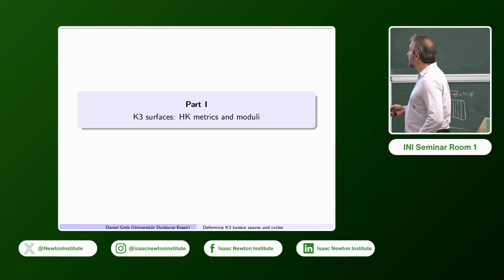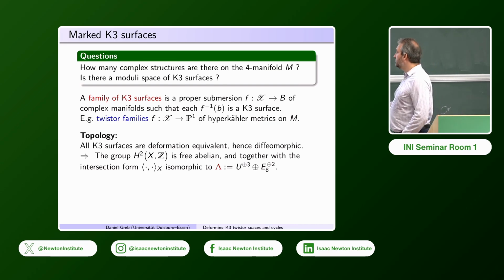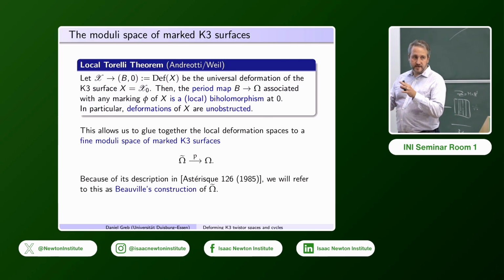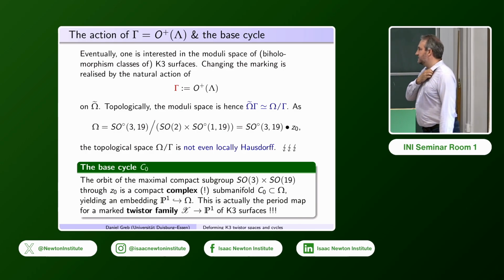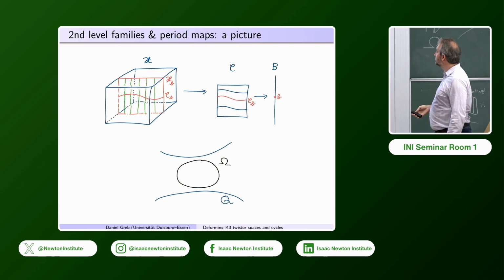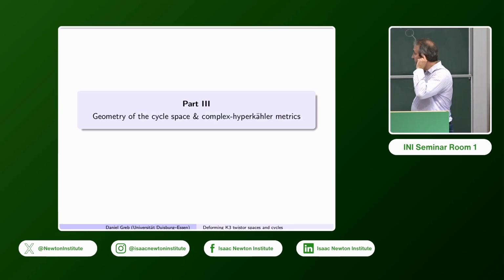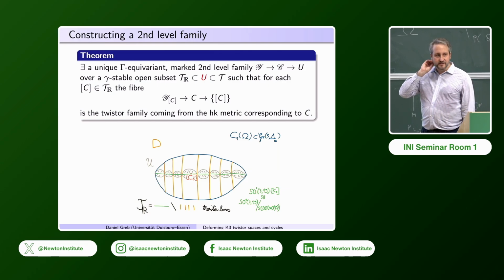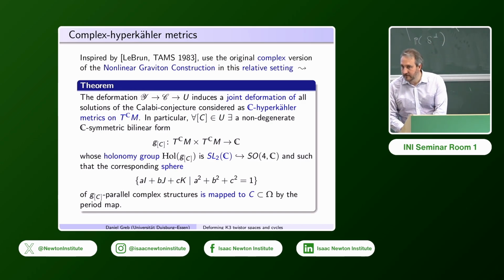Prof. Daniel Greb | Deforming K3 twistor spaces and cycles in the K3 period domain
Title: Deforming K3 twistor spaces and cycles in the K3 period domain
Speaker: Professor Daniel Greb (Universität Duisburg-Essen)
Date: 10th Sep 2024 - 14:00 to 15:00

Event: (TWTW01) Twistors in Geometry & Physics